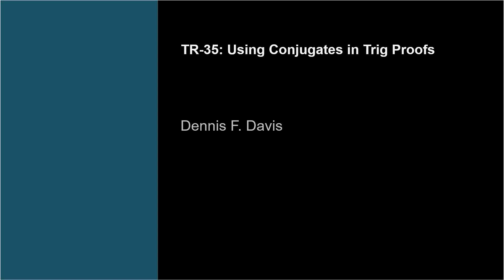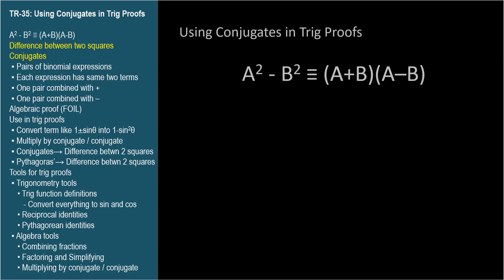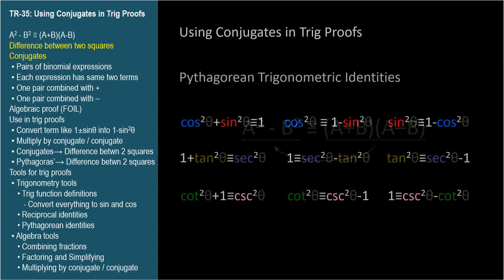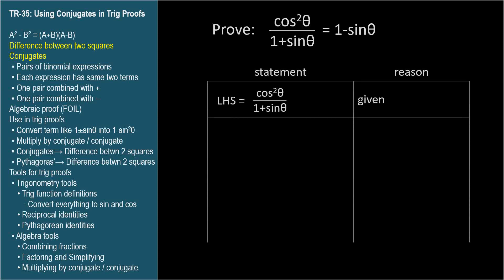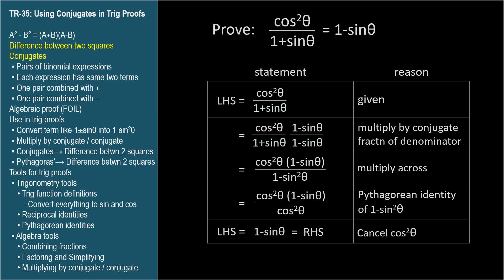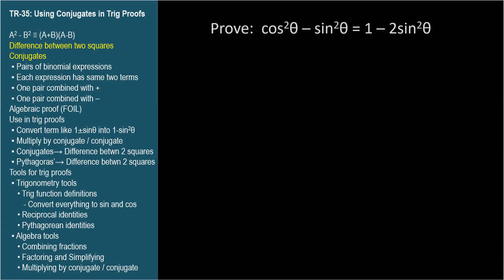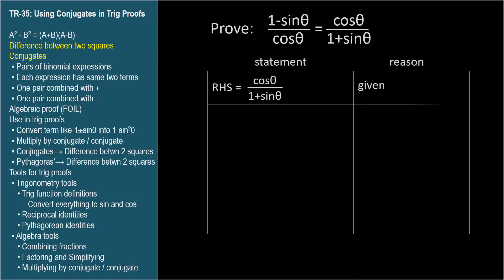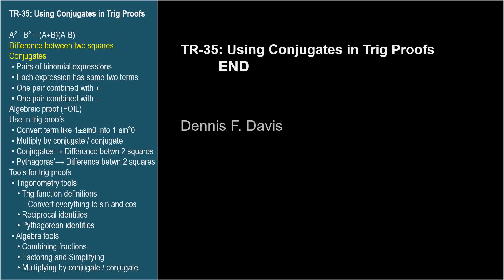TR-35: Using Conjugate Identities in Trig Proofs (Trigonometry series by Dennis F. Davis)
Review of conjugates and why they are useful in proving trig identities.